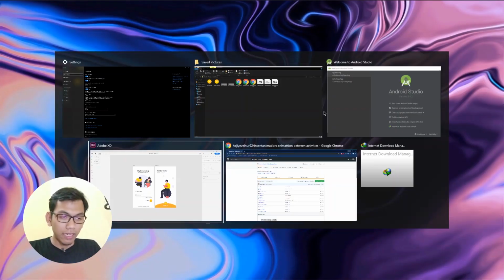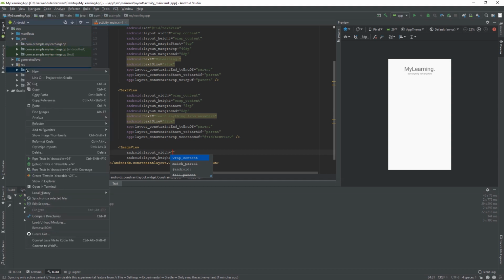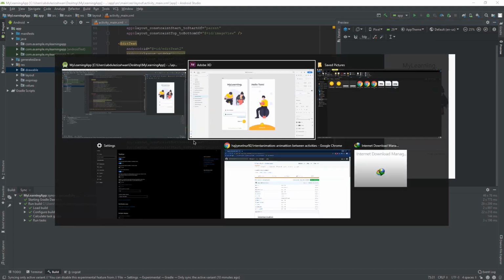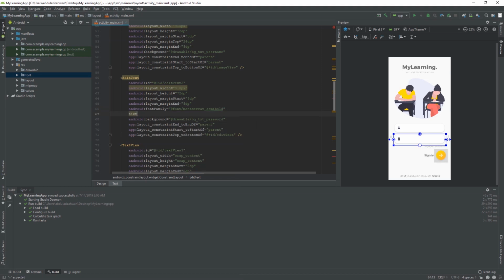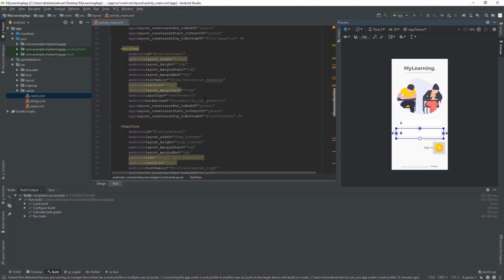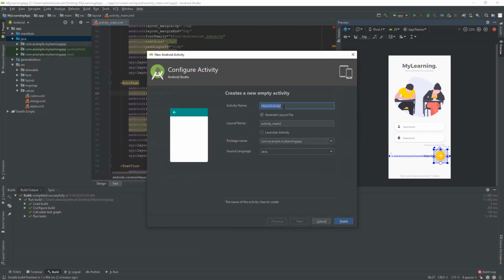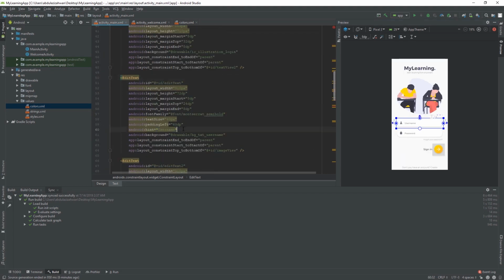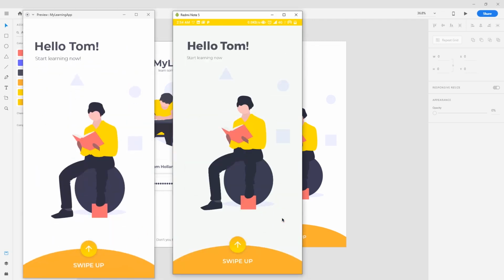Modern MyLearning Login UI Design - Adobe XD to Android Studio Tutorial (Part II - Code Section)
Hi guys. My name is Abdul Aziz Ahwan from Indonesia. Today we are gonna talk about Designing Modern MyLearning App Login Screen UI Design from Adobe XD to Android Studio.

In this section we will implementing like Constraint Layout, Intent Animation on Android Studio.

📂 Project File
Adobe XD & Android Studio

📸 GEAR LIST
Acer Swift 3 SF314-54G-51ZK
- Intel i5-8250U
- Intel UHD 620 + Nvidia MX150 2GB
- RAM 12GB
- SSD M.2 256GB
- HDD 1TB

Another Gear
- Xiaomi Redmi Note 5 Pro
- Lenovo B490